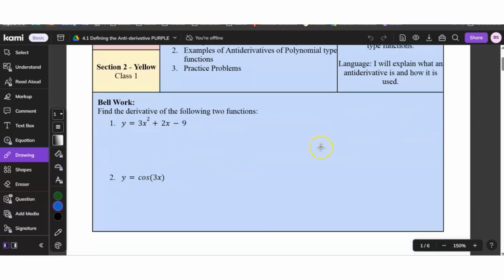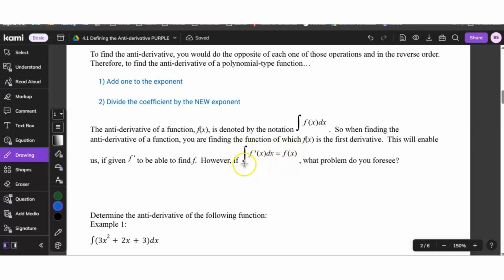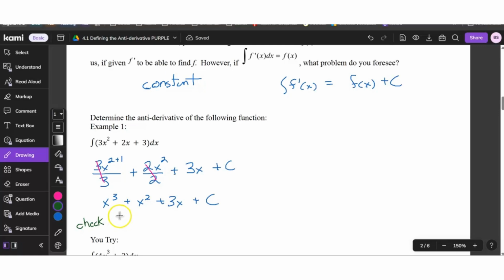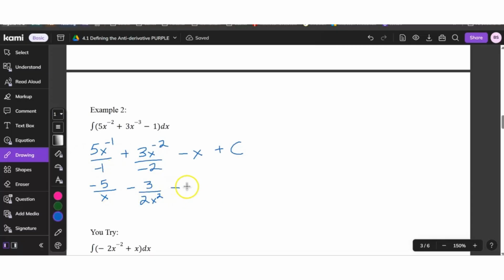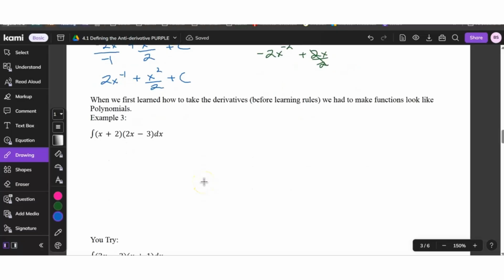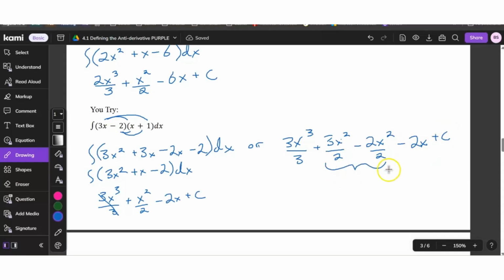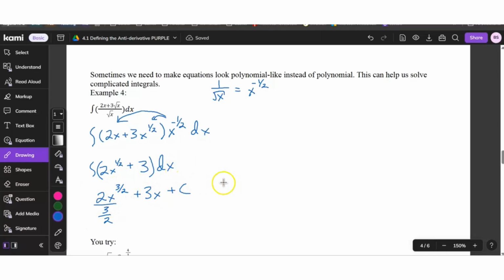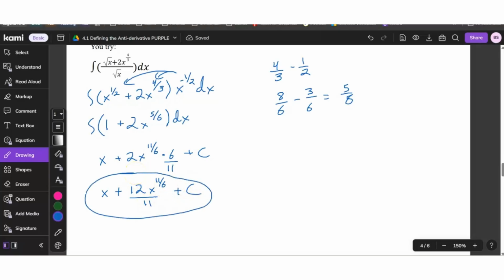4.1 Defining the Anti derivative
4.1 Defining the Anti derivative
Calculus Course